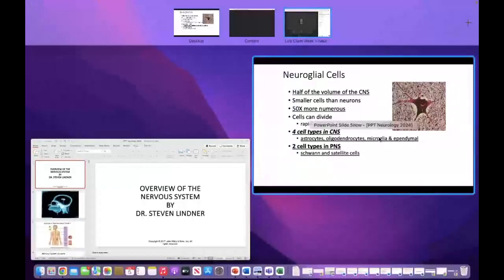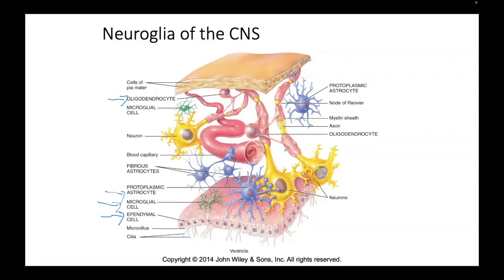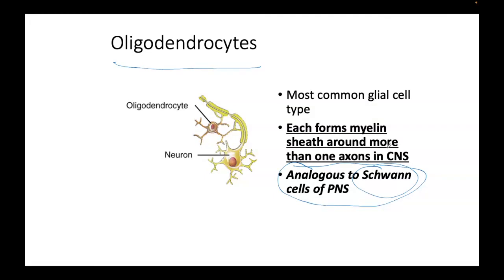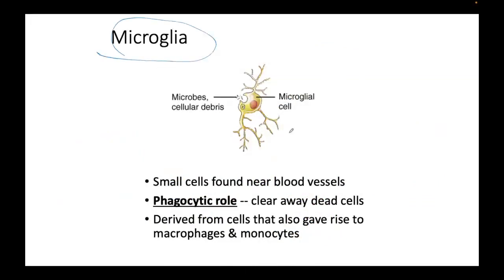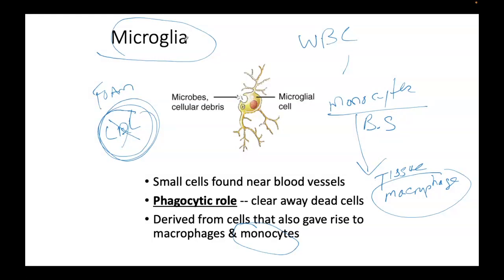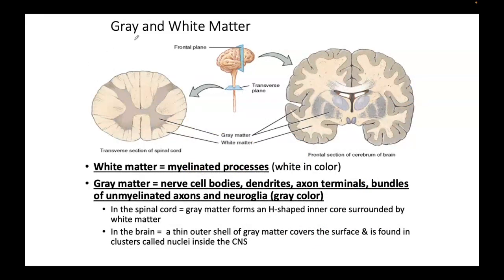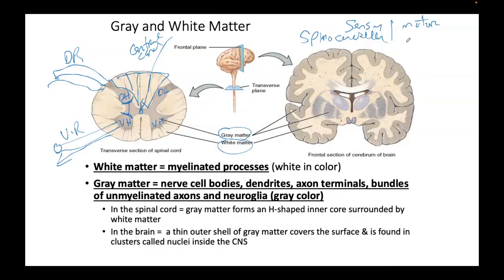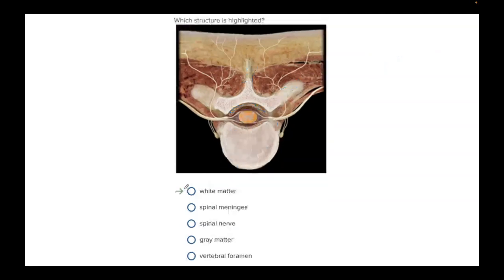Neurology- Neuroglial cells White matter and Grey Matter